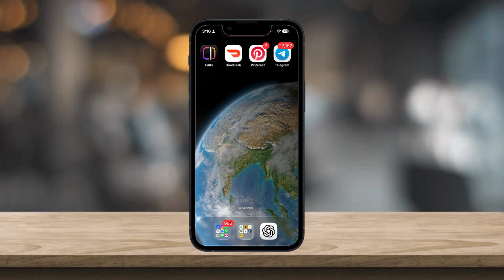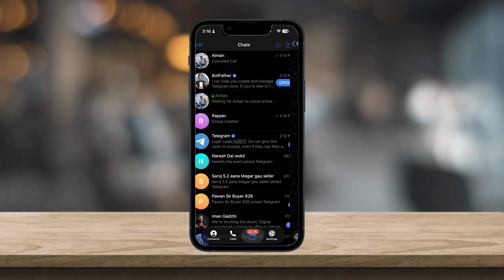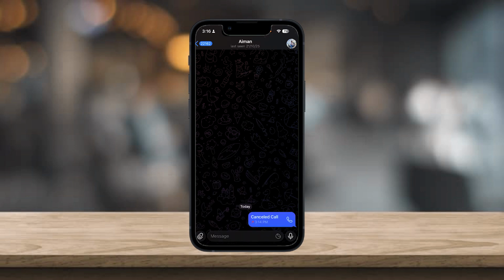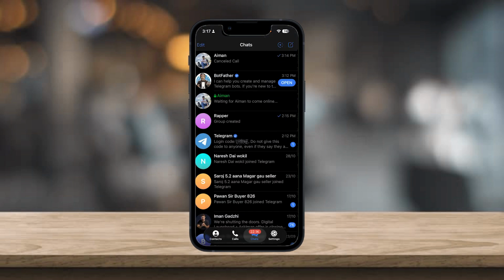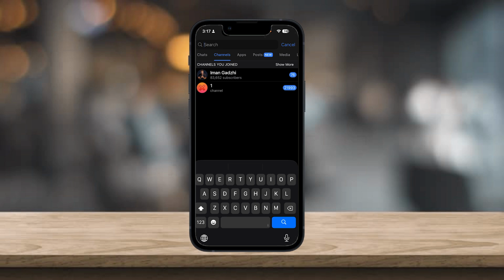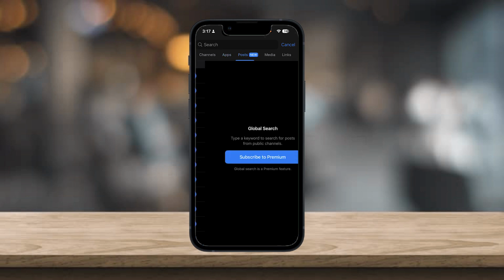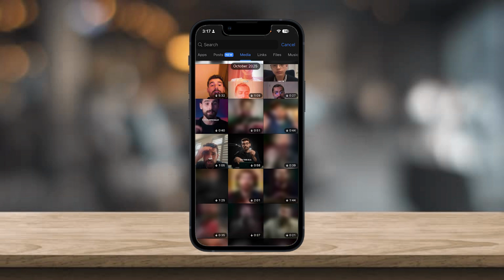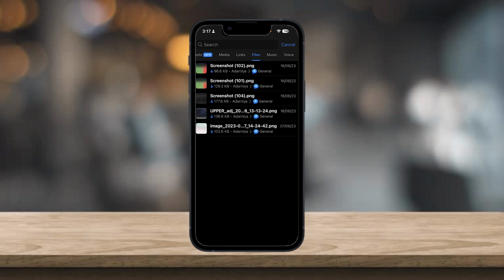How to Use Telegram App | Complete Guide for Android & iPhone (2026)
📱 Want to master Telegram on your mobile device? In this tutorial, I’ll show you how to use the Telegram app step-by-step on Android and iPhone, fully updated for 2026.

🔑 What you’ll learn:

How to install and set up Telegram

How to send text messages, photos, videos, and files

How to make encrypted voice and video calls

How to join channels, groups, and use bots

How to manage privacy, notifications, and app themes

Bonus: Tips for using Telegram efficiently and safely

💡 Perfect for:

New Telegram users wanting a full app walkthrough

Anyone switching from other messaging apps

Users looking to learn all essential Telegram features

Q: How do I install Telegram?
👉 Download from Google Play Store (Android) or App Store (iPhone) and follow the setup instructions.

Q: Can I send media files on Telegram?
👉 ✅ Yes — you can send photos, videos, documents, and other files securely.

Q: How do I make voice and video calls?
👉 ✅ Open a chat → Tap the phone or video icon to start an encrypted call.

Q: Can I join channels and groups?
👉 ✅ Yes — search for channels or groups or use invite links to join.

Q: How do I manage Telegram privacy?
👉 ✅ Go to Settings → Privacy and Security to adjust last seen, profile info, blocked users, and more.